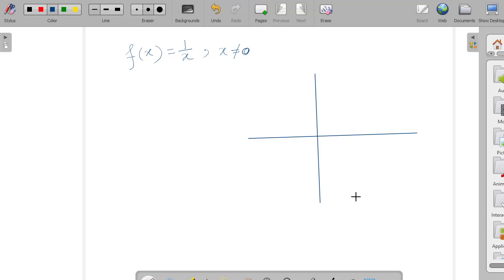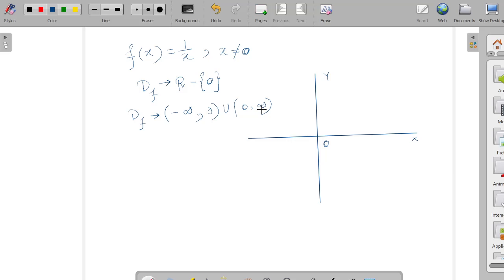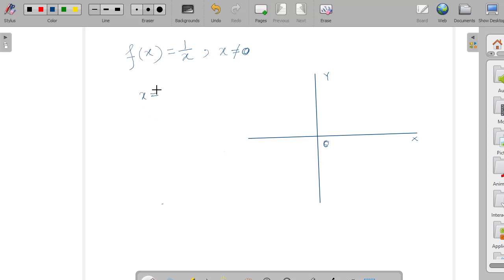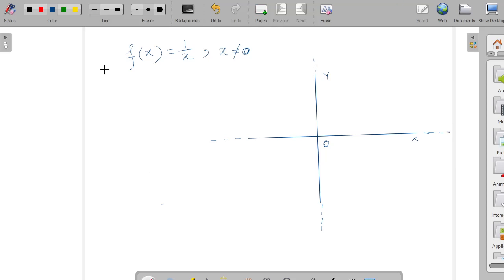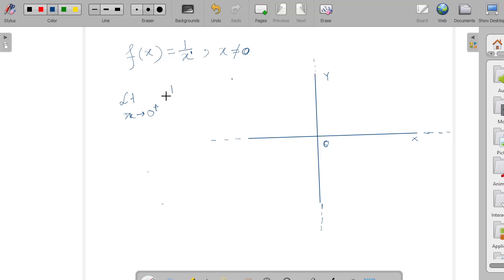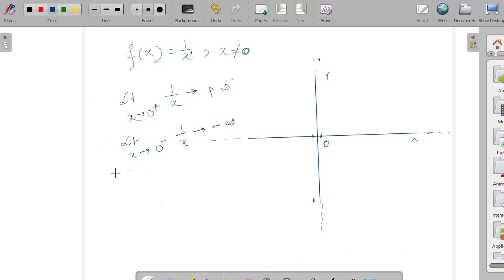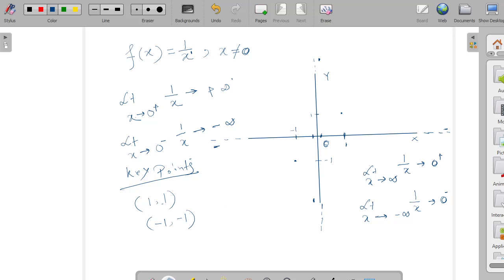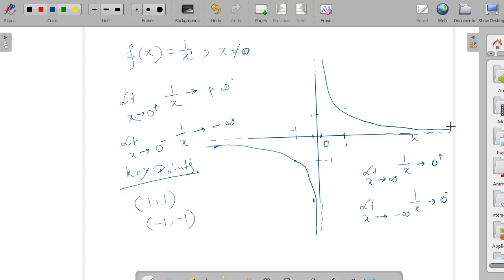rational function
graphing rational function